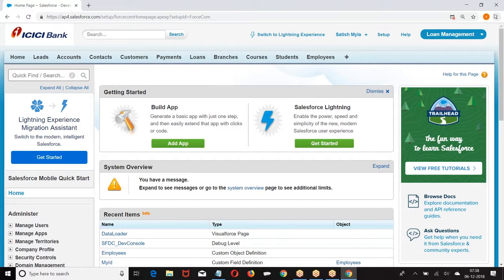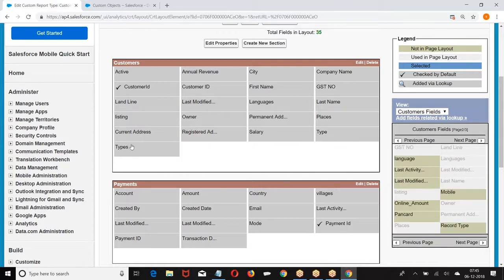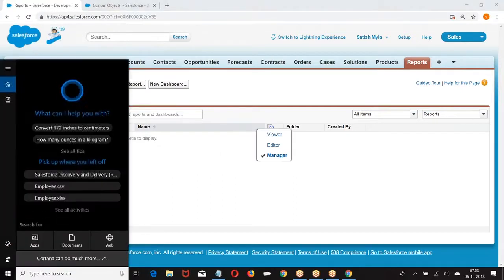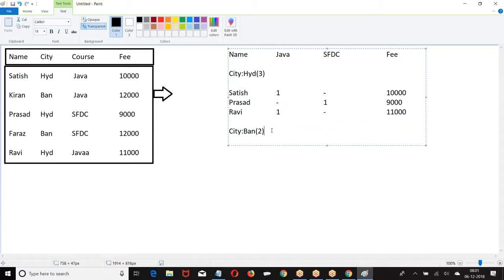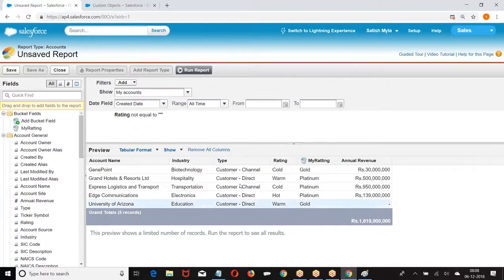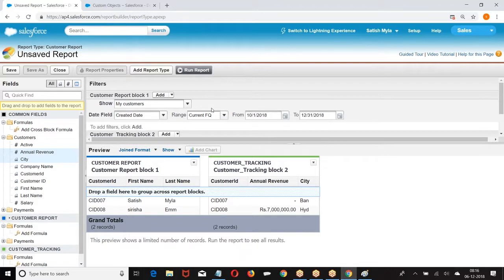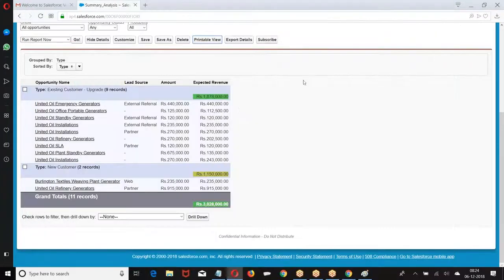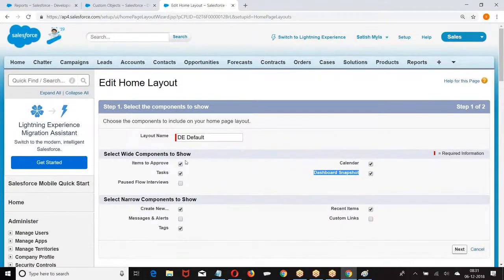Learn Salesforce Admin : Reports